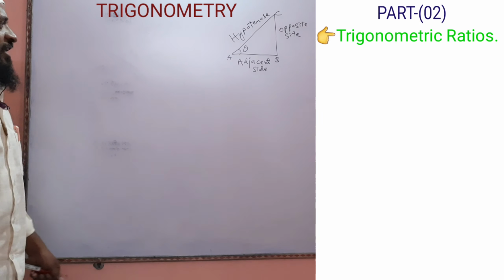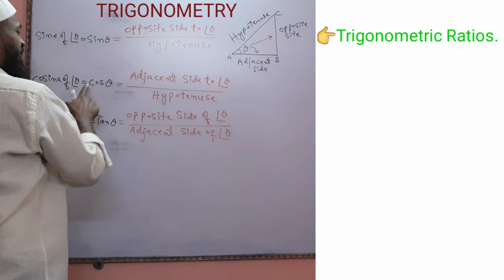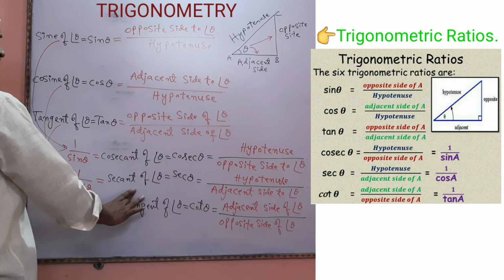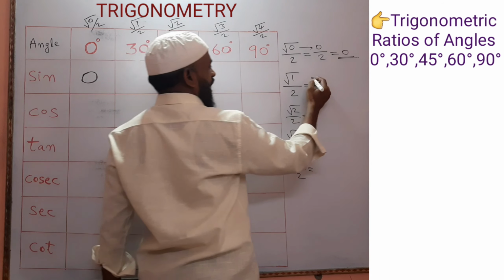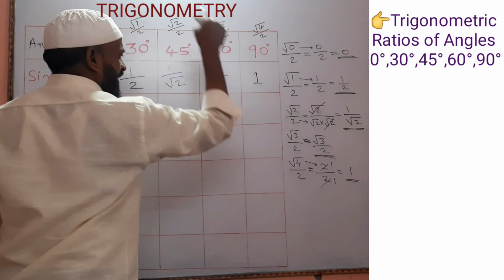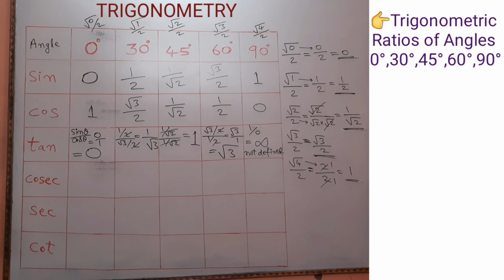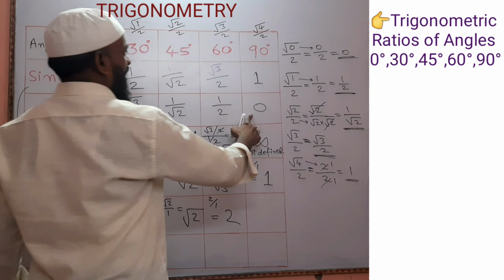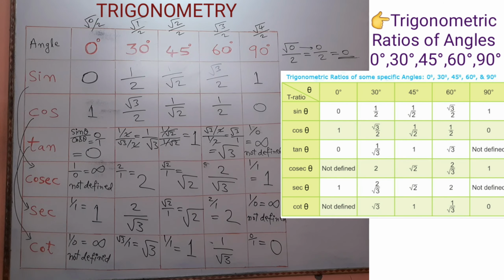Trigonometry. PART-(02). Trigonometric Ratios & Trigonometric Ratios of Angles 0°,30°,45°,60°,90°..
AIM COACHING CENTRE
            By Wajid Sir
Trigonometry. PART-(02).
Trigonometric Ratios & Trigonometric Ratios of Angles 0°,30°,45°,60°,90°.